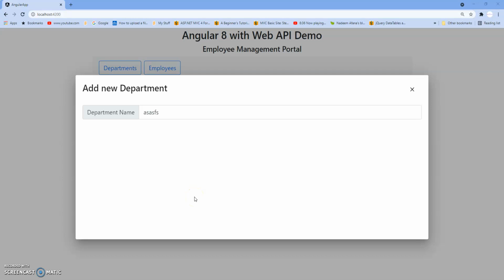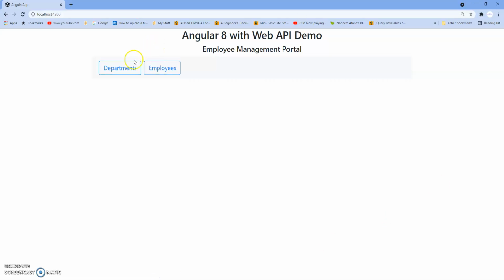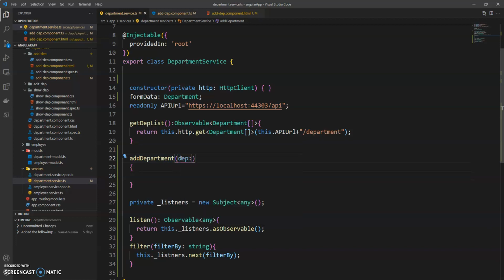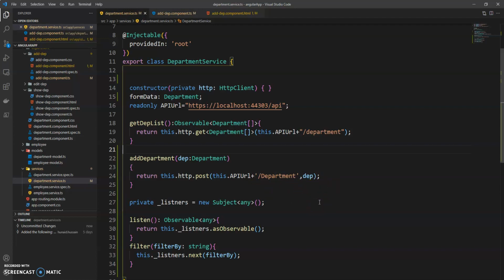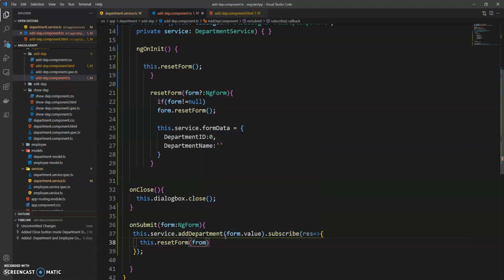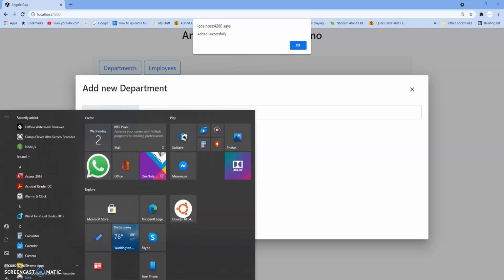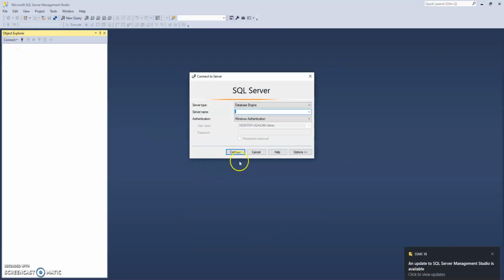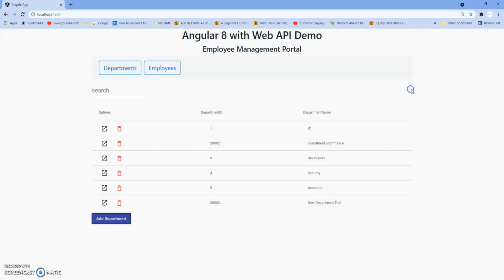Consume POST method for Department Details - Part 26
In this video we are consuming POST request on form submit